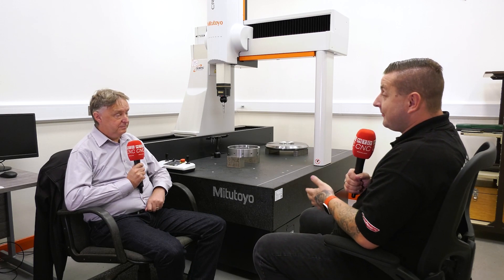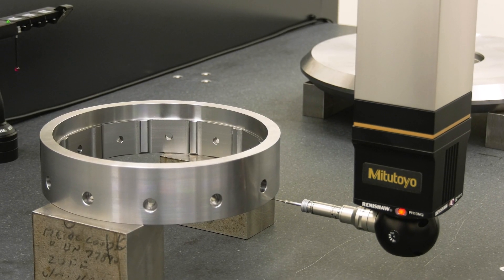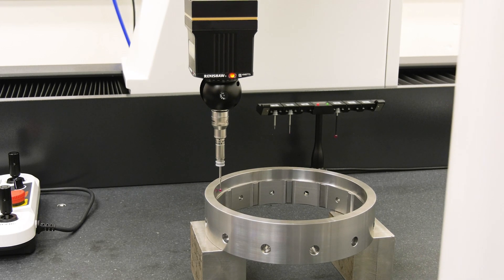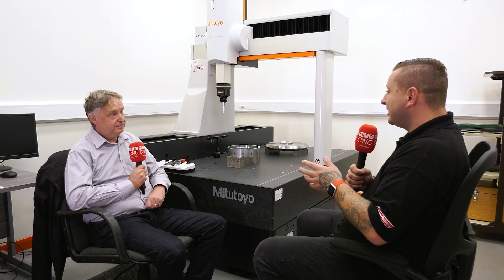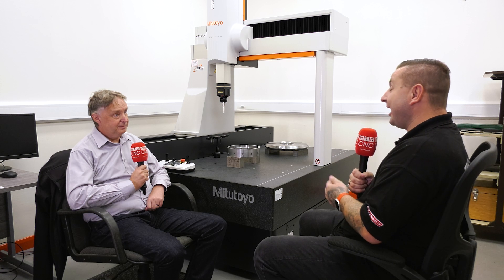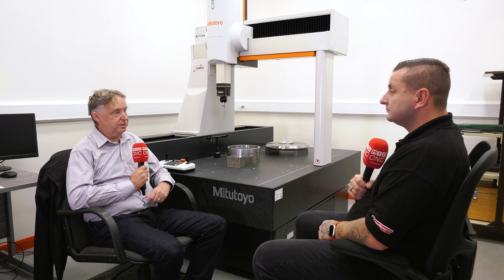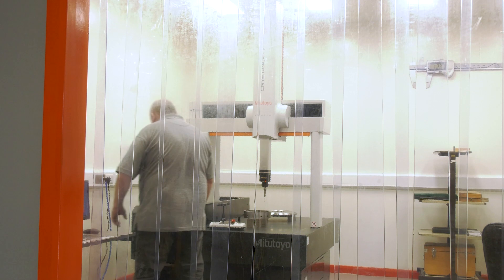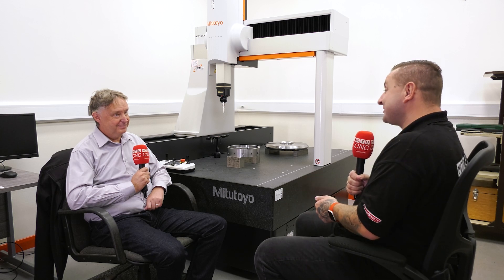Cwm Engineering save time and money with Mitutoyo CNC precision metrology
Are you struggling to choose between a manual CMM or a CNC version? Cwm Engineering is here to show you how a Mitutoyo CNC CMM can make a world of difference in your machine shop. MTDCNC’s Tom Skubala is with Malcolm Walters of Cwm Engineering in South Wales to learn about their temperature-controlled purpose-built inspection facility, where they no longer have to sacrifice the first part. The reliable Mitutoyo allows them to take a part off the machine, inspect it on the bed, and put it back on the machine for rework – saving them heaps of time and money. Watch the video to learn why Mitutoyo’s CMM is worth the investment.

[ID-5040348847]